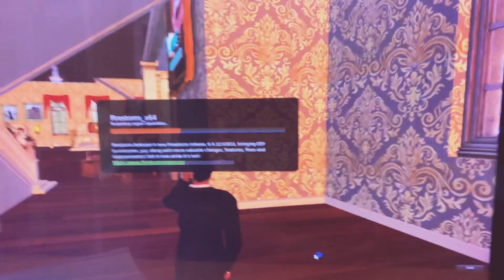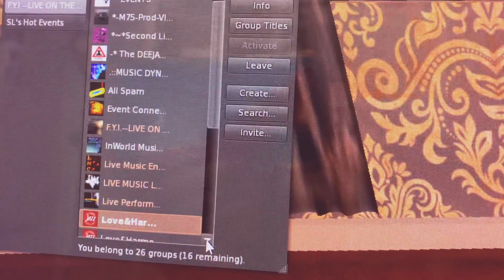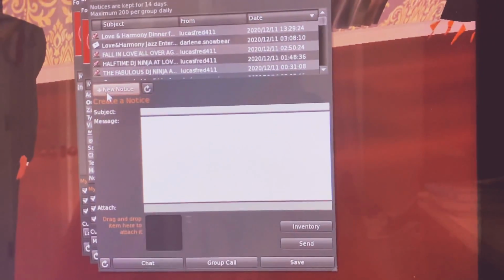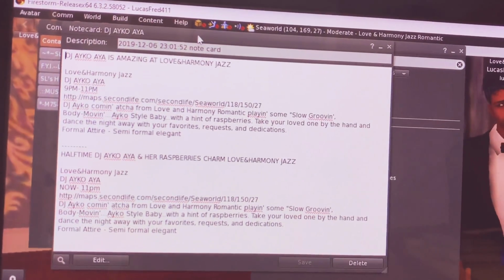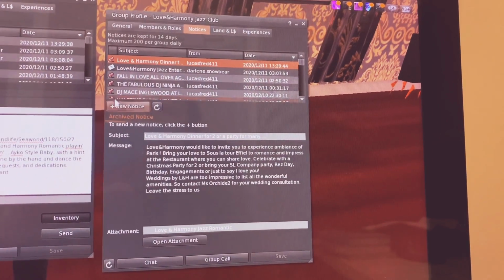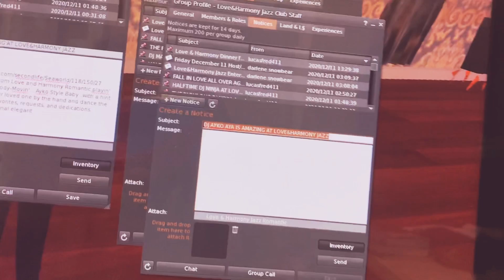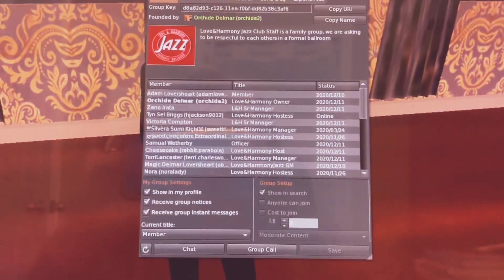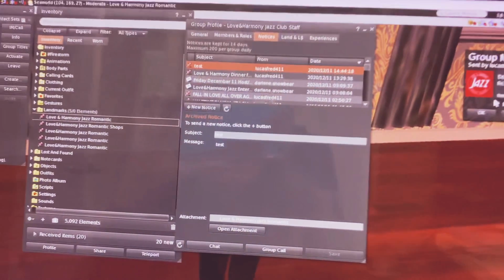December 11, 2020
How to send notices in Second Life by Victoria Compton